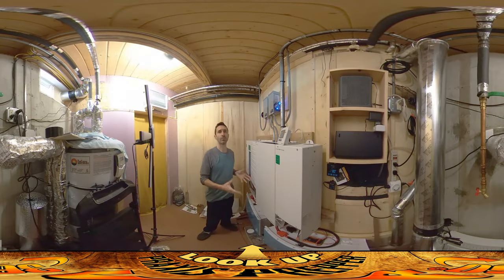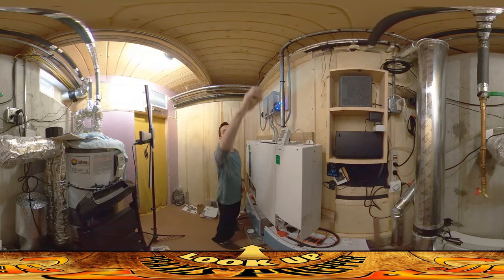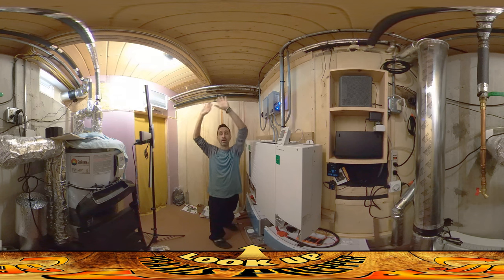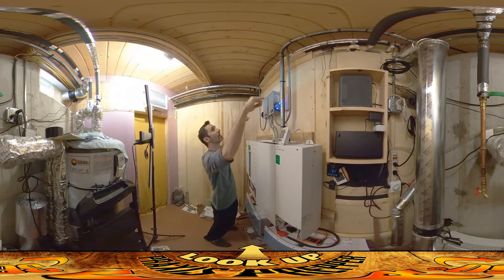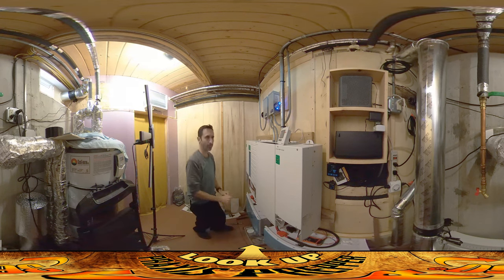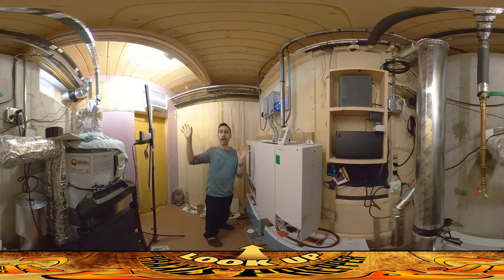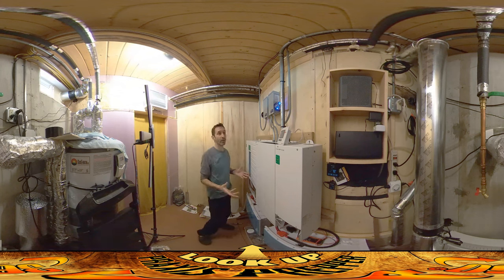Homestead Building - Whole House Solar Power System Overview